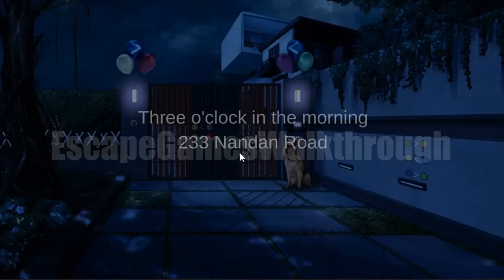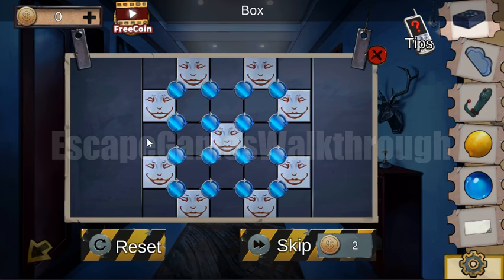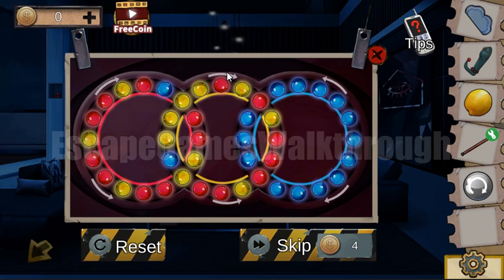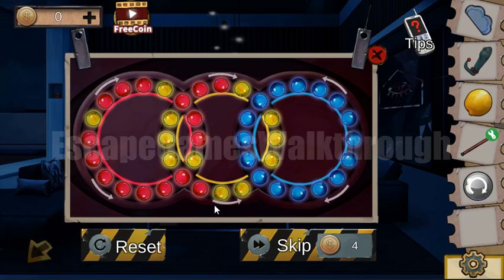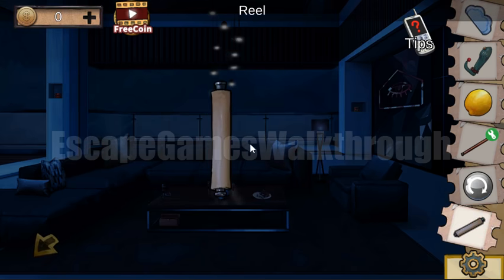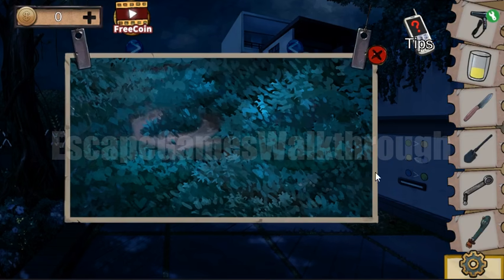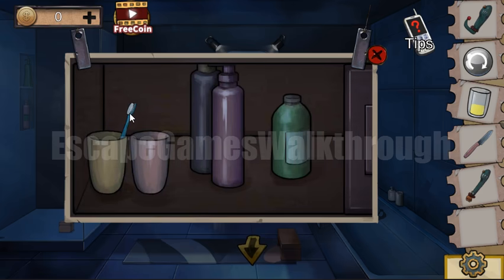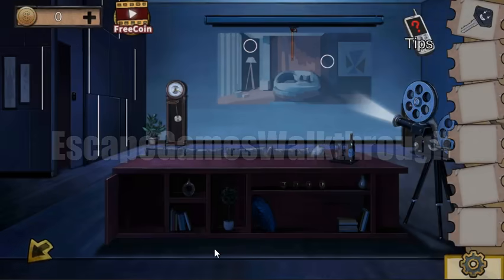Park Escape Chapter 9 Walkthrough [PapaBox]